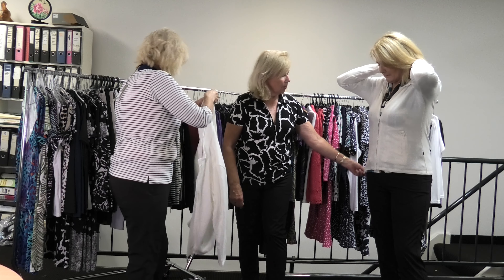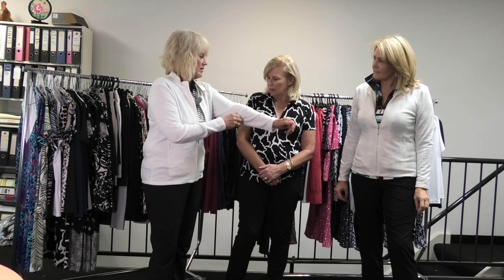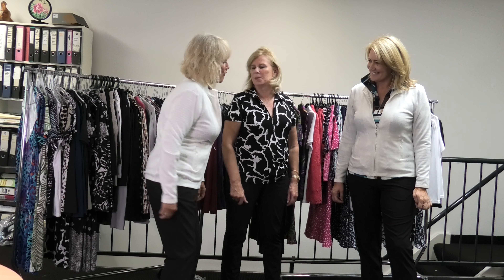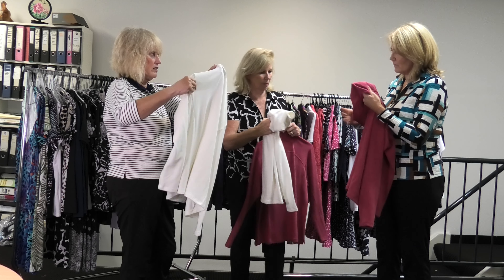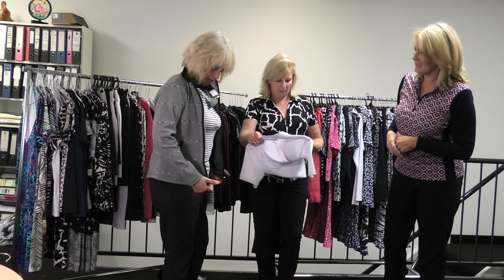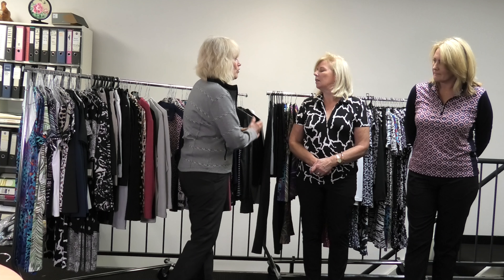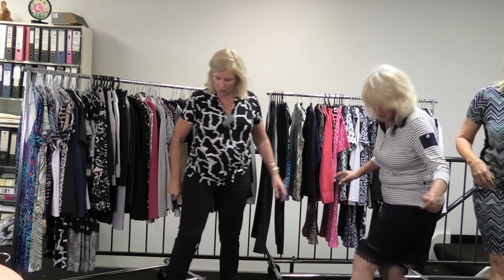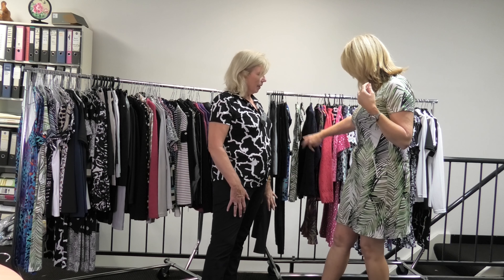We try on the new ladies golf wear range from Birdee Sport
See Dennise for lessons, club fitting and game improvement programs